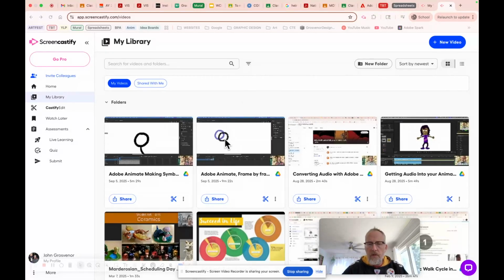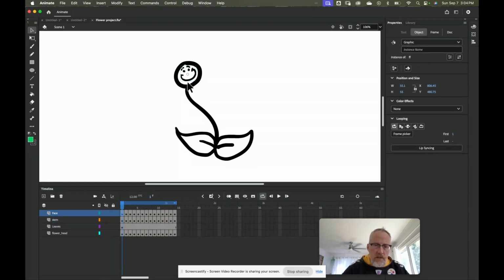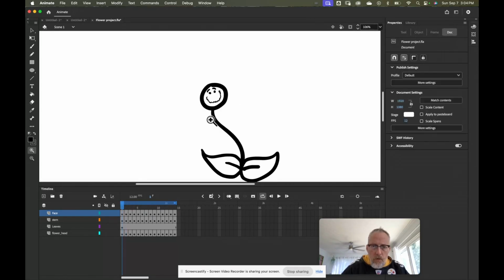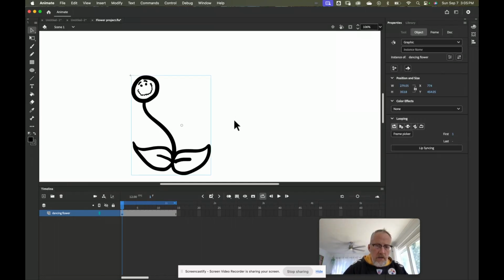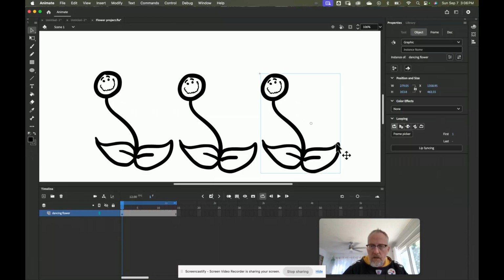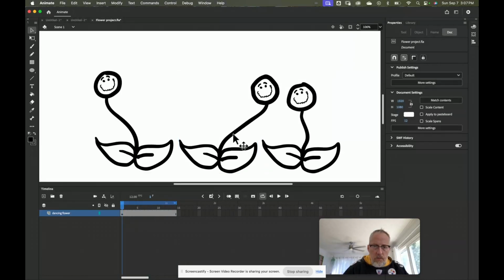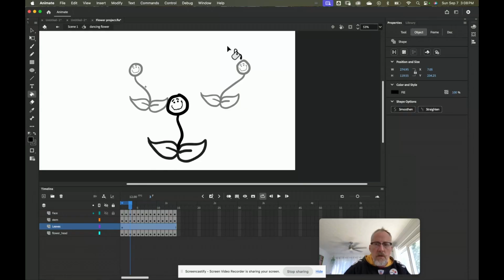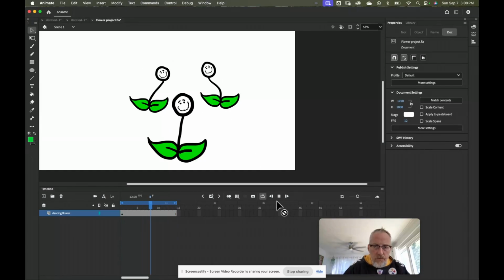Adobe Animate and Making and Adjusting Symbols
Continuing in symbols we discuss how to edit a single instance of a symbol which  will affect all instances of the symbol in use.